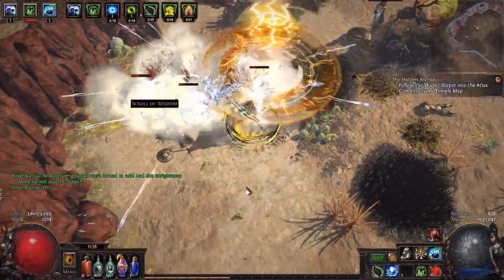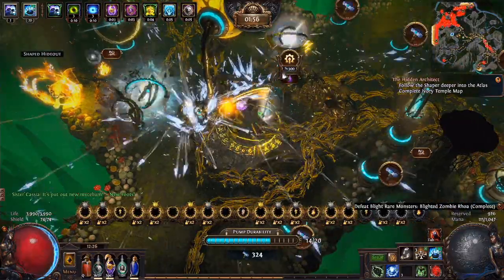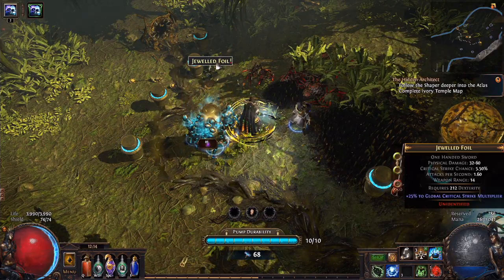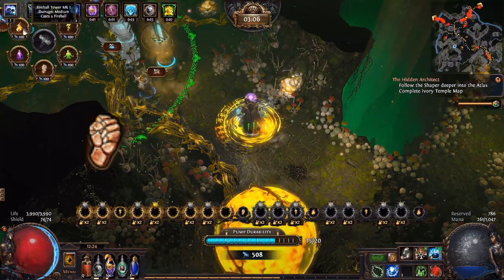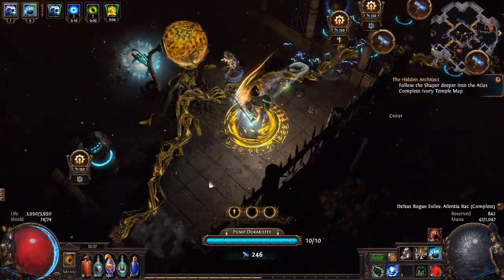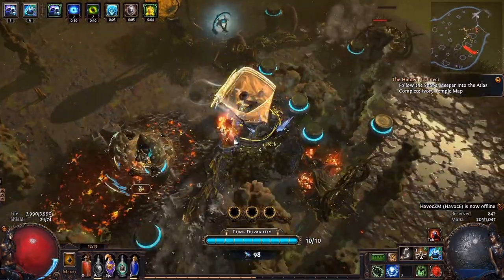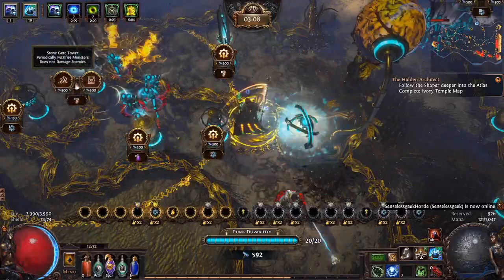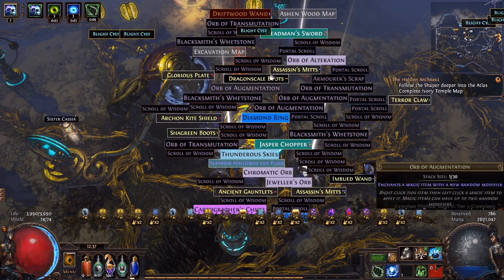PATH of EXILE 3.8 BLIGHT: Tower Defence Mechanics & Strategy Guide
Explaining the mechanics of Path of Exile Blight's Tower defence with some of the strategies I've found to work so far in the challenging Blighted Maps. They are super challenging and a little bit silly but quite fun!

ZIGGYD's Official Game Store Awesome indie ARPGS and more!